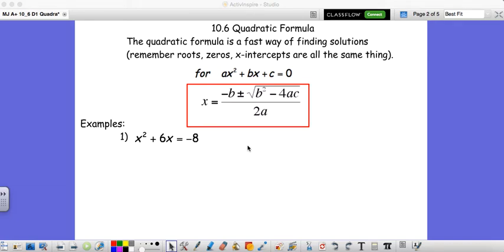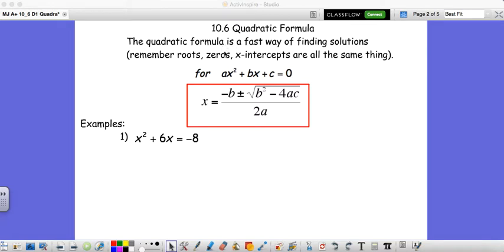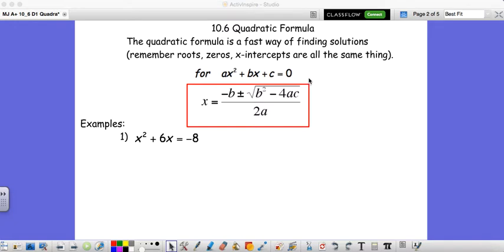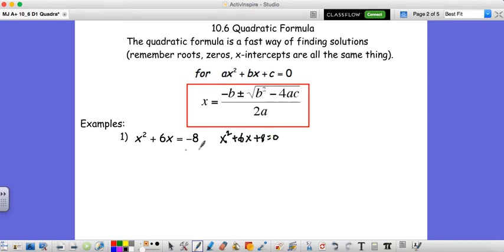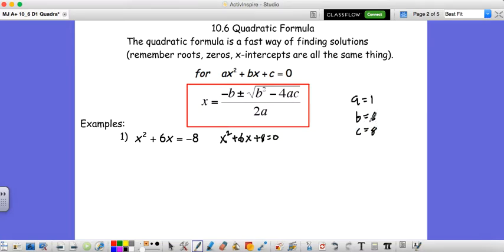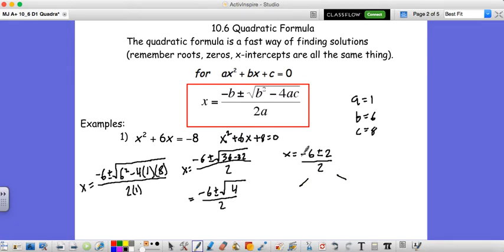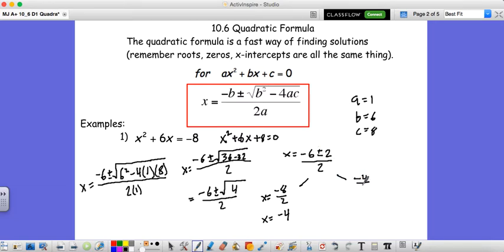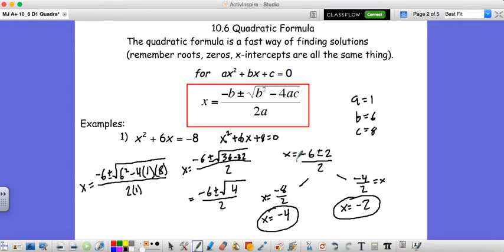10.6 - Solve Using the Quadratic Formula